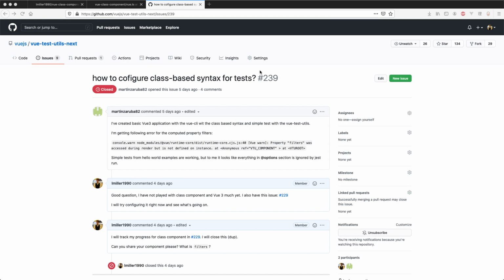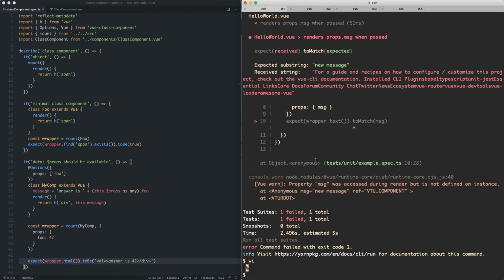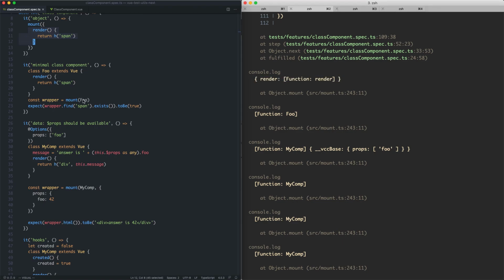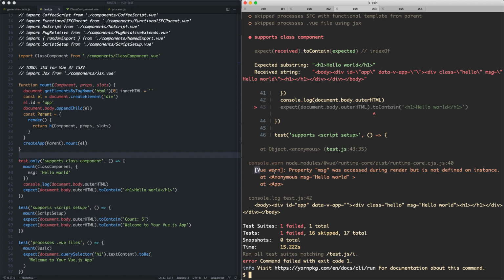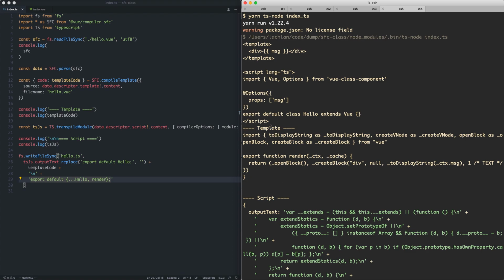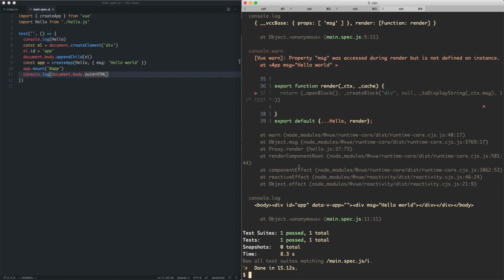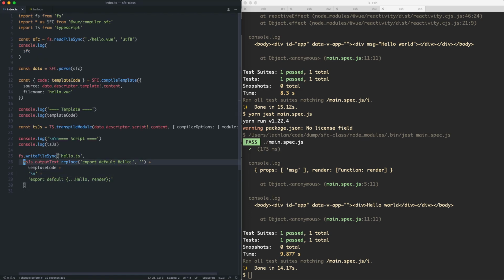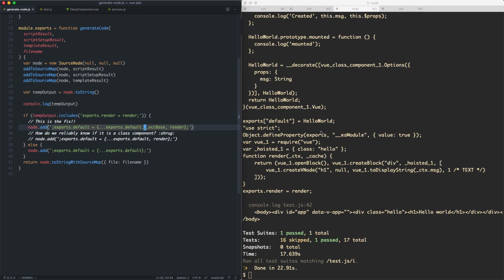Down the modern JS rabbit hole: Vue SFC Compiler, Jest and Vue Class Component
Join me in fixing a bug with Vue Class Component and Jest. This really exemplifies the insanity that is the modern JS tool chain.

Minimal SFC repo here if you want to play around and learn how to change a `vue` file into JS you can actually run